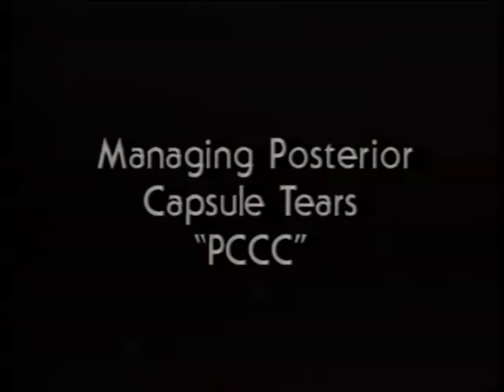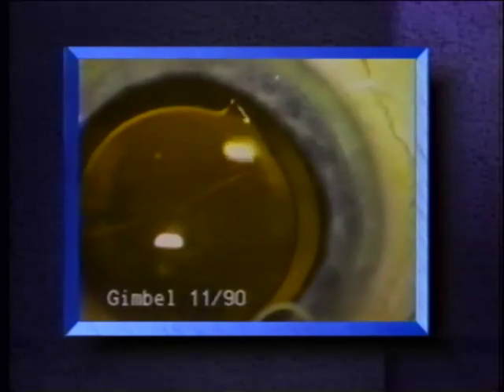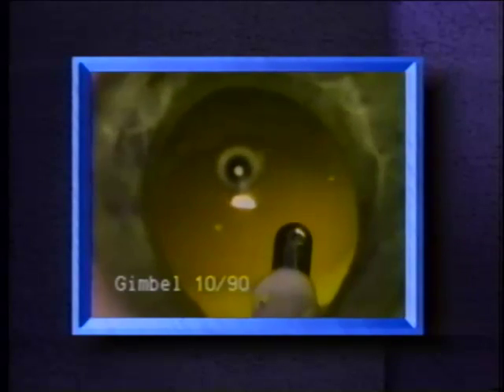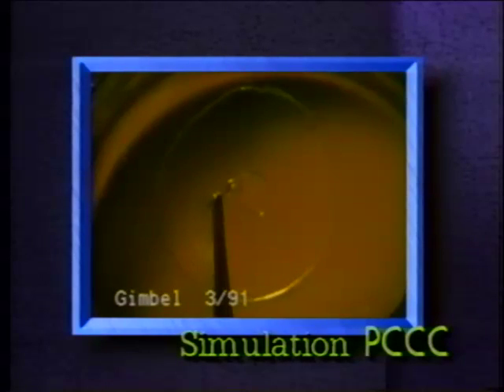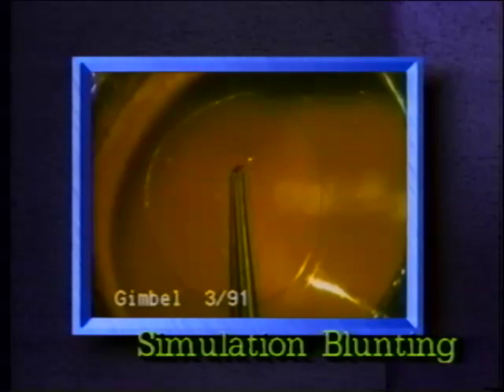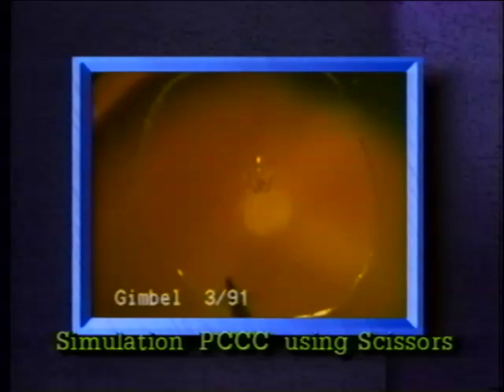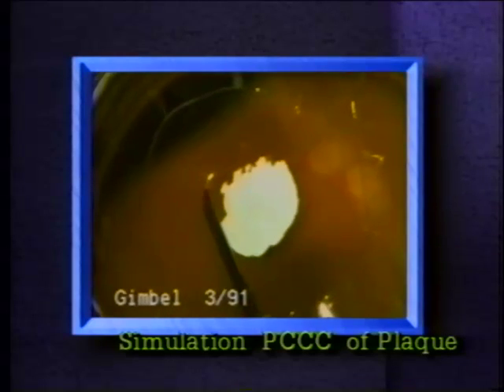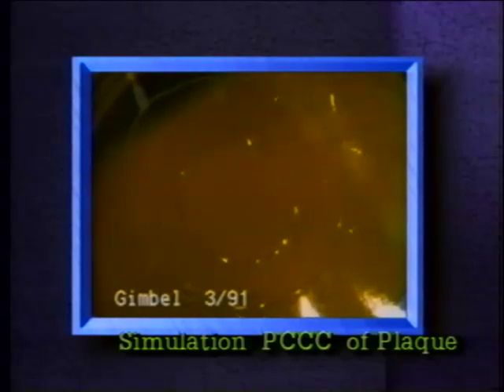Posterior Capsulorhexis: How to manage posterior capsule tears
Dr Gimbel describes in detail with simulation his technique of posterior capsulorhexis PCCC in managing and rescring posterior capsule tears